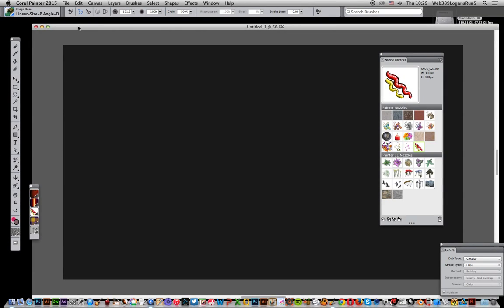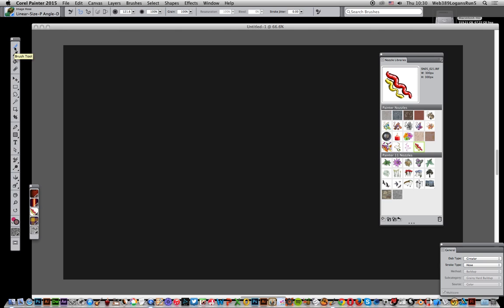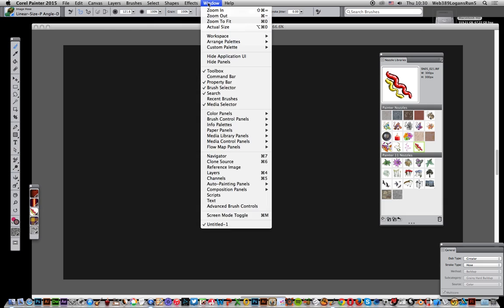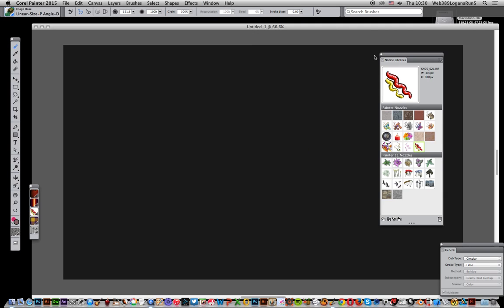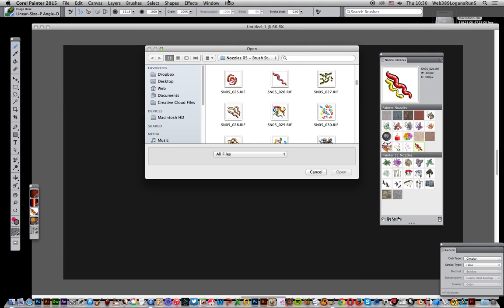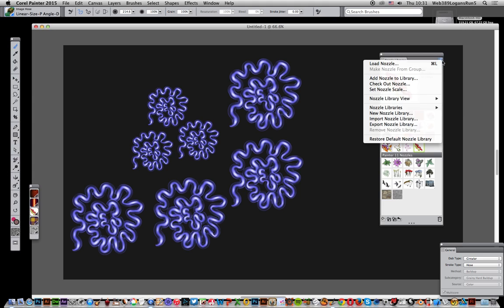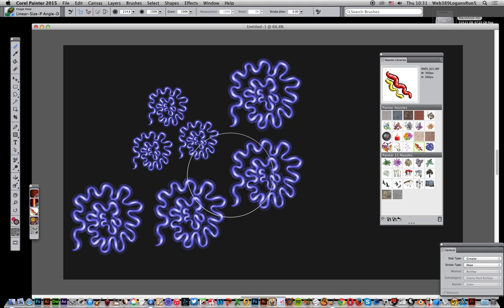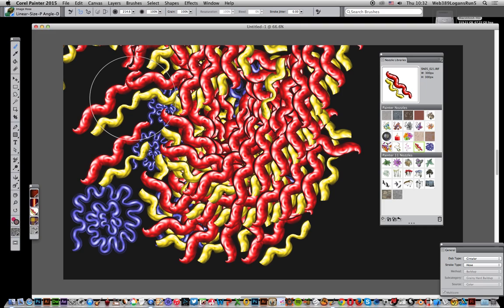Corel Painter : How To Loading RIFF Files As Nozzles Tutorial | Graphicxtras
How to load nozzles into Painter (RIFF format) and also add to a nozzle library